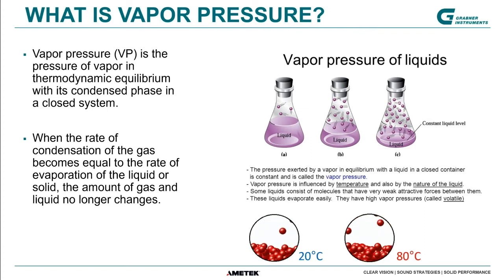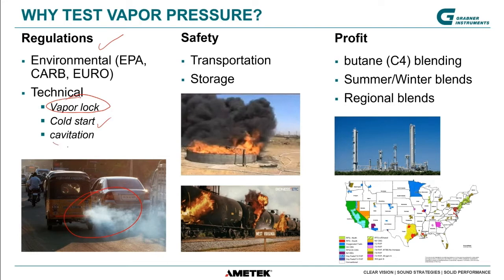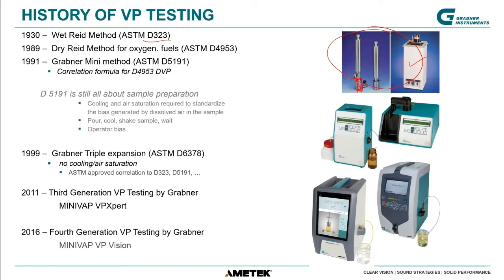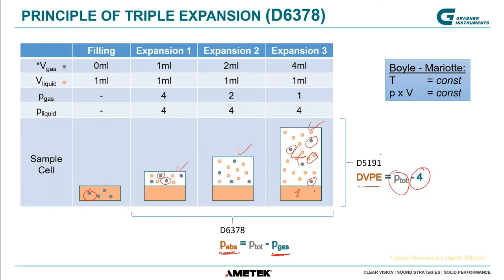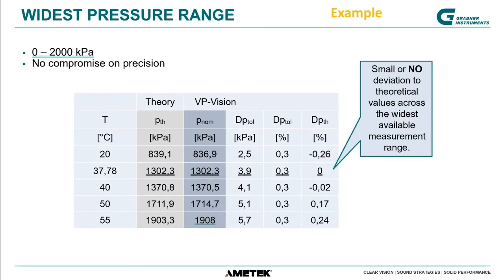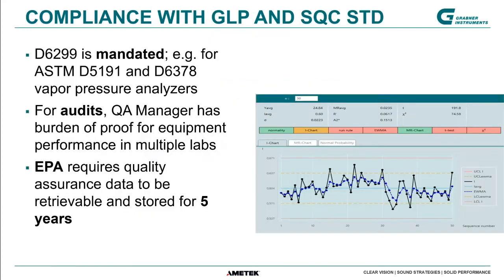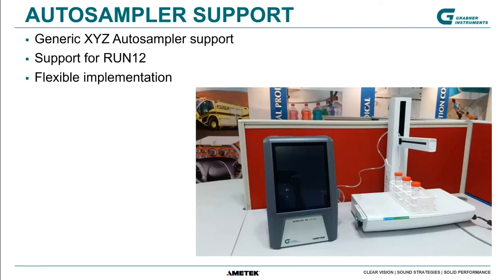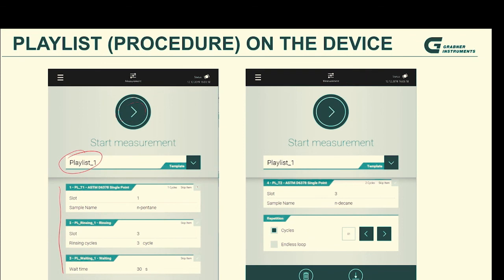VPV What is Vapor Pressure?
What is Vapor Pressure?
How do we test it?
How does it work?
Let's test with the VP VISION